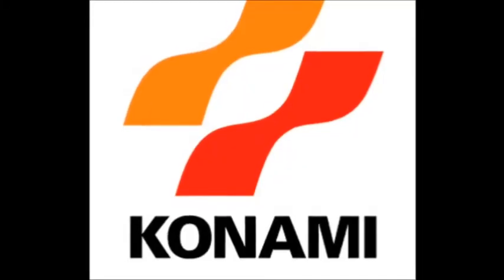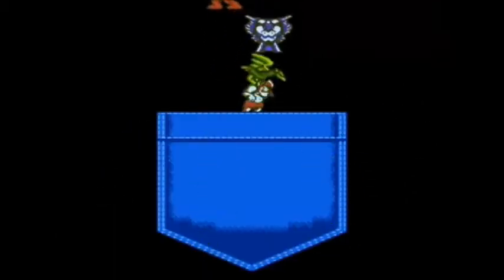A HIBIKI HALLOWEEN : MONSTER IN MY POCKET for NES REVIEW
Taking a look back this time at a common rental of mine as a child, another HIBIKI HALLOWEEN installment this time taking a look at MONSTER IN MY POCKET for NES.